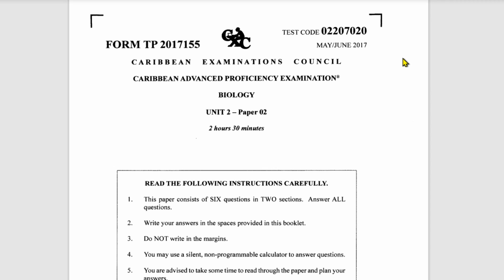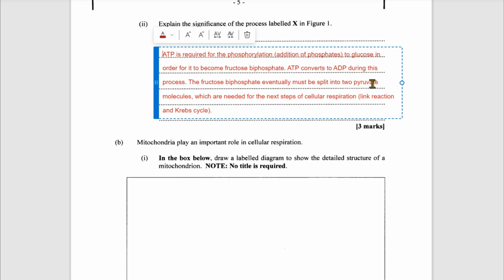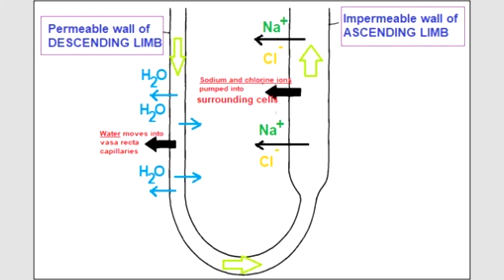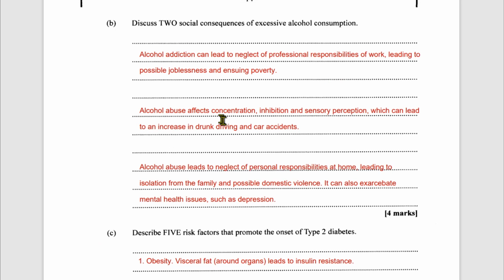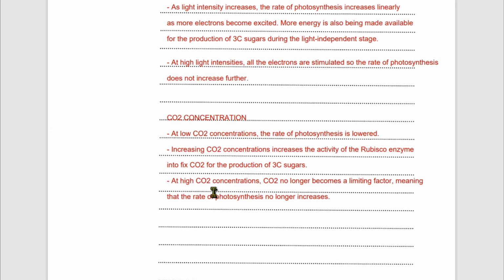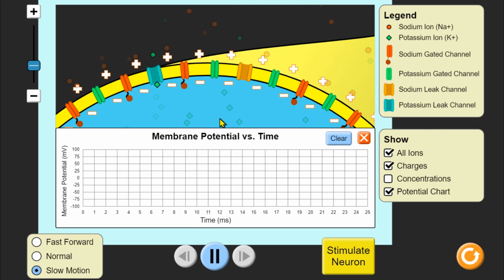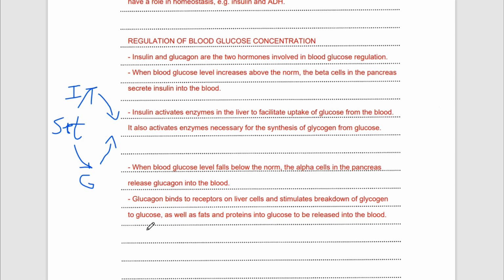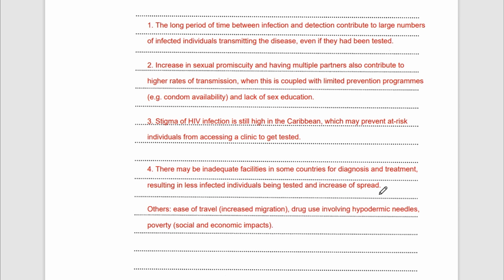CAPE Biology Unit 2 2017 Paper 2 Full Walkthrough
0:00 - Question 1 (glycolysis, mitochondria, predator/prey)
11:34 - Question 2 (nephron structure, transpiration)
18:10 - Question 3 (alcohol consumption, diabetes)
22:44 - Question 4 (photosynthesis, nitrogen cycle)
30:35 - Question 5 (action potential, insulin and glucagon)
42:24 - Question 6 (immunity, vaccination, HIV)
49:35 - Ten-minute meditation